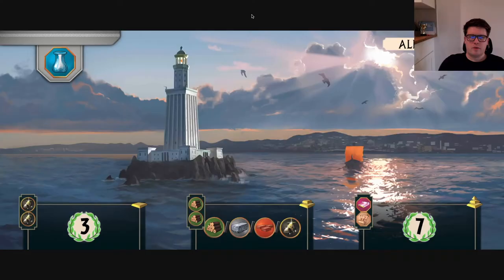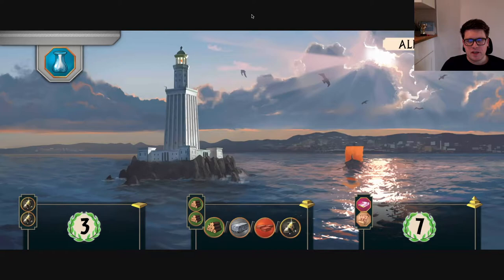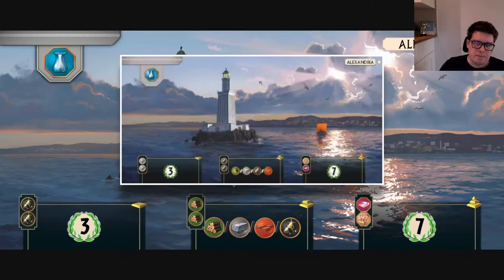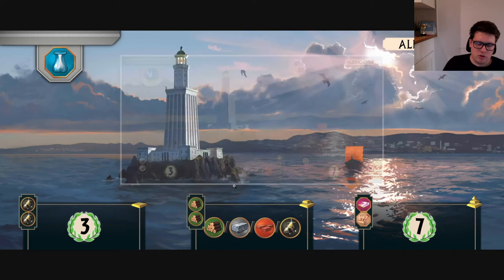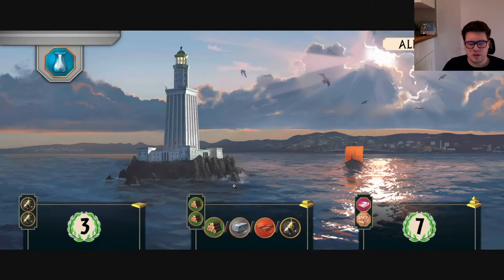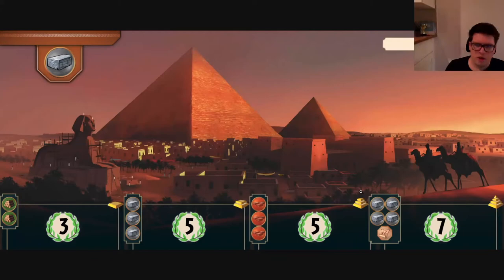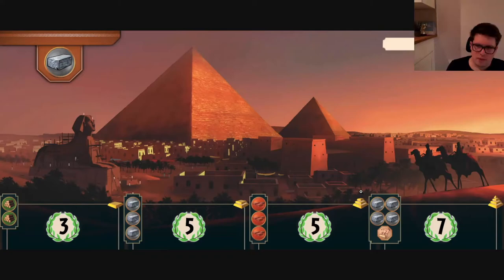7 Wonders - Base Game Wonders Rebalance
7 Wonders is one of the most balanced games I ever played. There are many strategy options you can pursue. But today we answer a simple question, how would 7 Wonders base game wonders look if I was in charge of balancing. There are wonders nerfs and buffs. Let me know how you like them :)
Remember this is just my 7 Wonders rebalance for competitive base game.

If you want to learn more about 7 Wonders check out these videos, for starters:

00:00 Intro
00:31 Alexandria changes
02:55 Babylon changes
05:18 Ephesos changes
07:04 Giza changes
09:56 Halikarnassos changes
14:14 Olympia changes
17:07 Rhodos changes

You can find my livestream on this youtube channel as well (mainly for 7 Wonders).